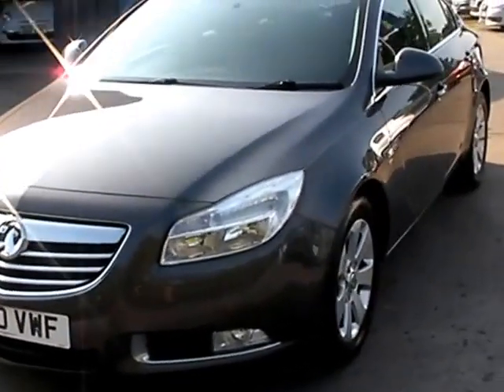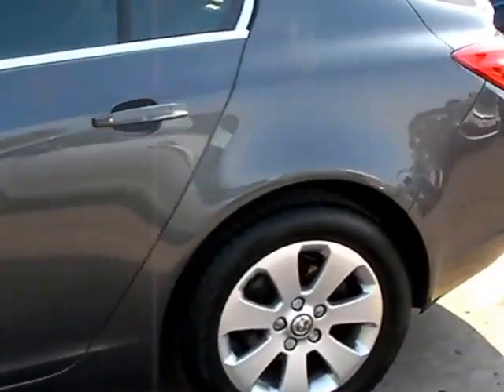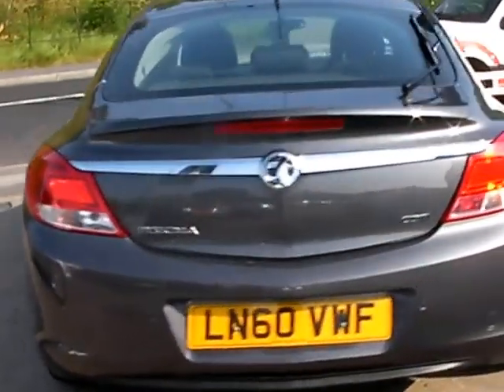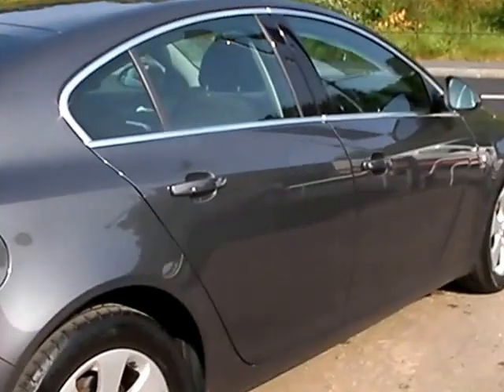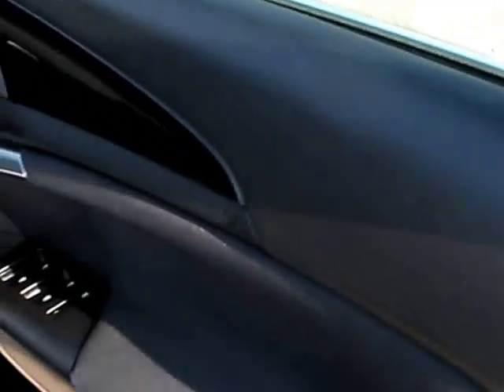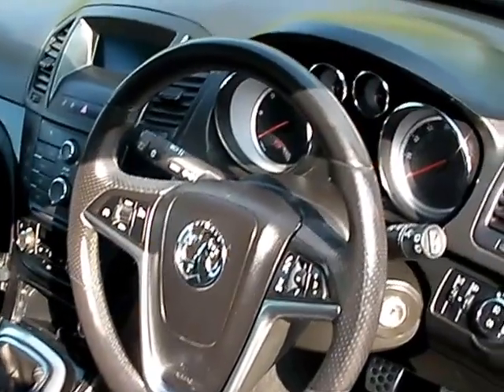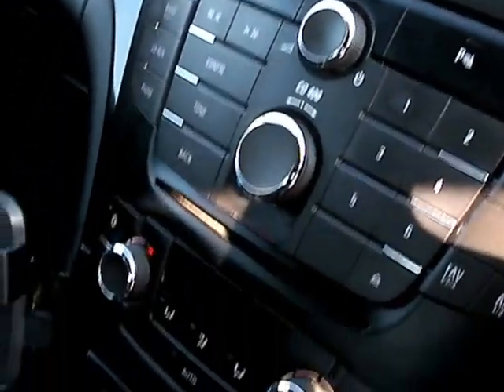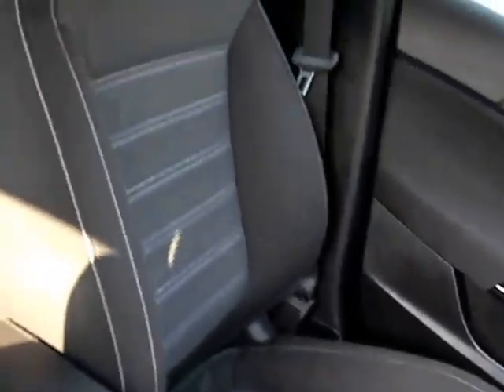VAUXHALL INSIGNIA LN60VWF